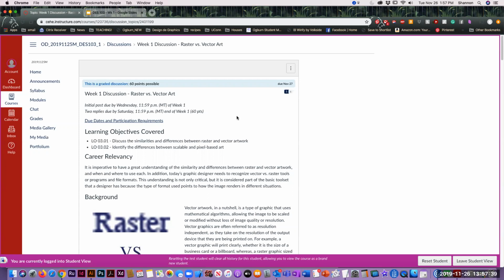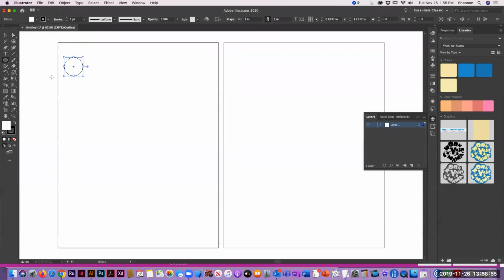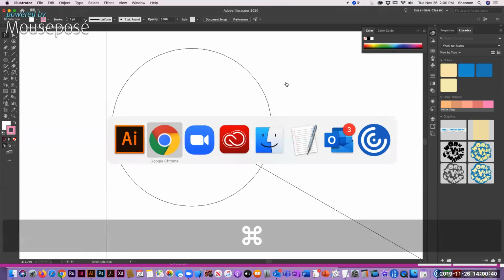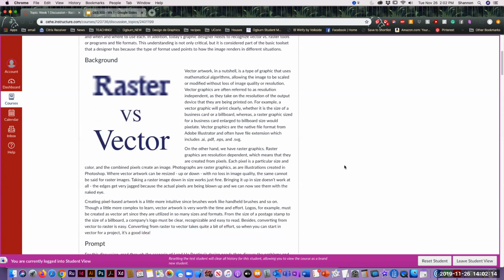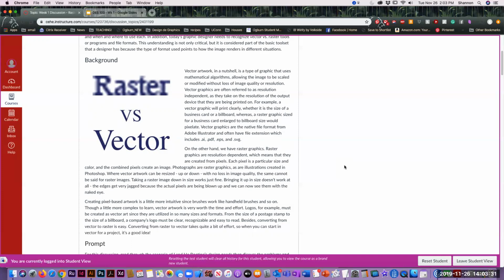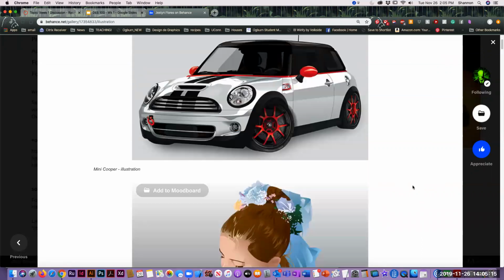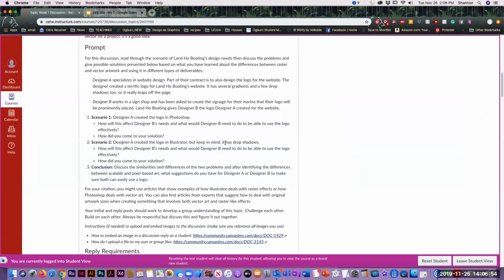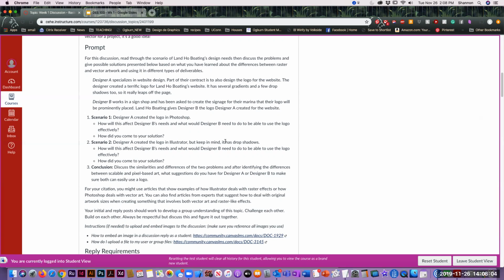Raster vs Vector Art